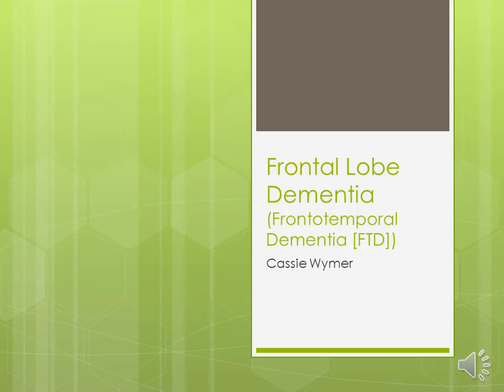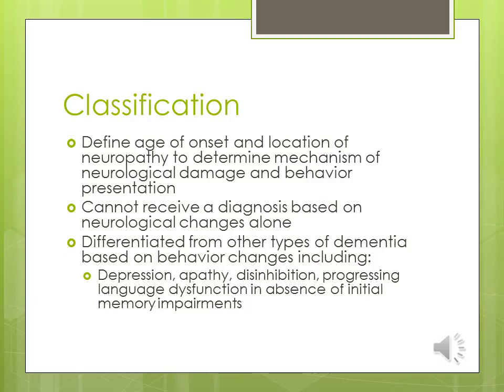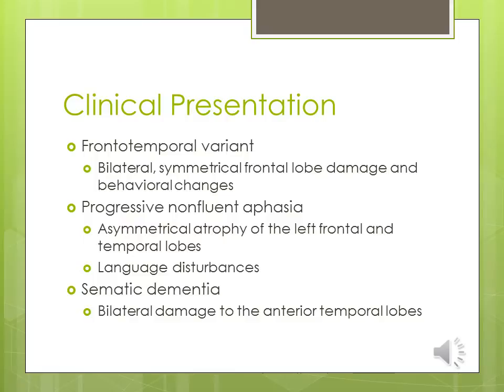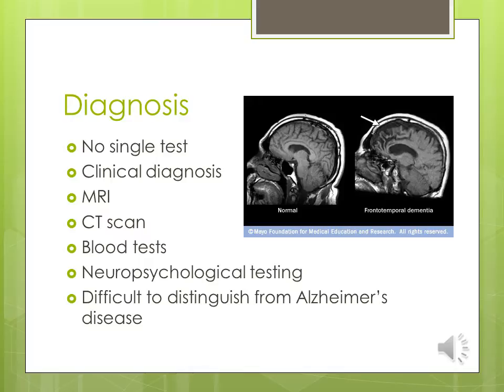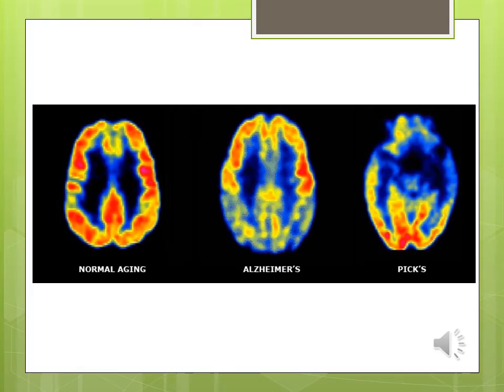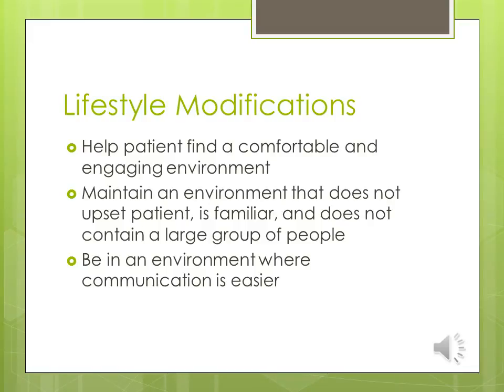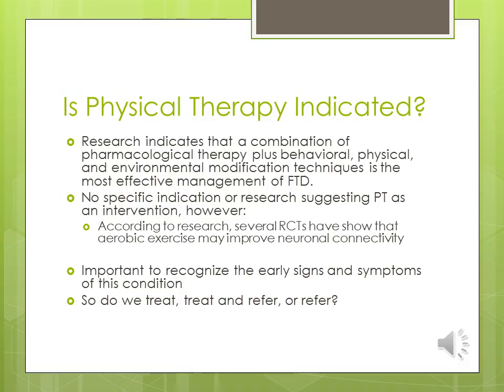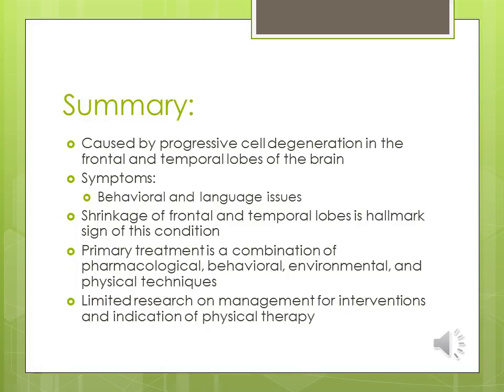Frontal Lobe Dementia webinar